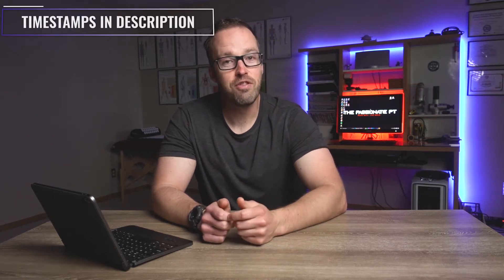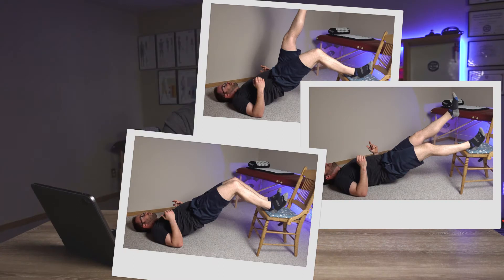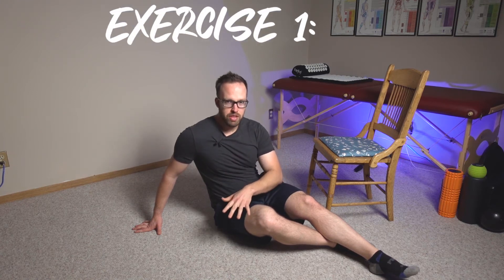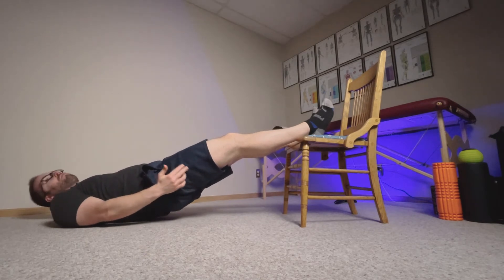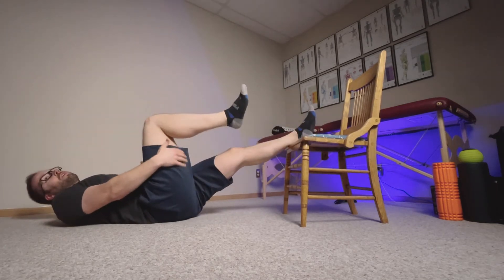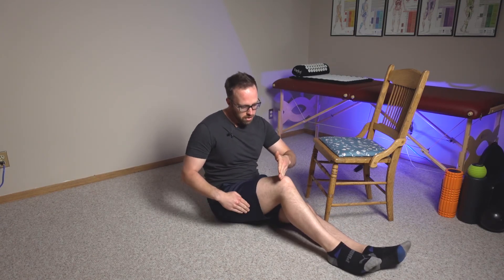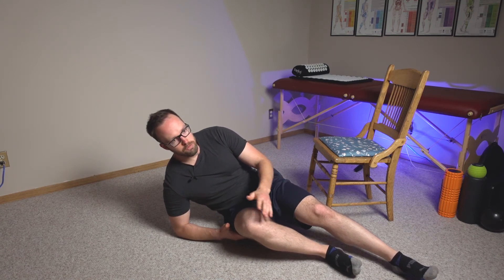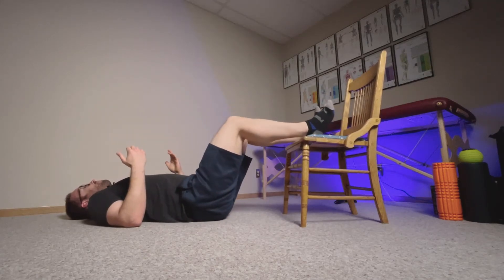The Best Home Exercise for Hamstring Strength | Do This if You Have No Equipment!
In this video, I cover ways that you can challenge and strengthen your hamstring muscles at home without any special equipment. All you need is a chair or a bench of some kind! This video covers an easy and a more challenging exercise to get those hamstrings lit up and become stronger. Each exercise has three levels or progressions so that you can make things as easy or as difficult as needed.

Strengthening your hamstrings is really important for avoiding injuries and functional mobility. But if you don't have a gym to go to or don't have any special exercise equipment, it may seem like a challenge to get effective workouts done that improve your strength. Thankfully, it's not overly difficult to devise some great exercises with only a chair, which is what this video covers.